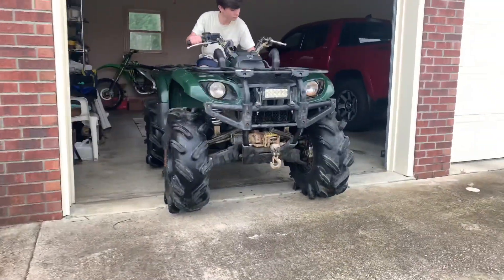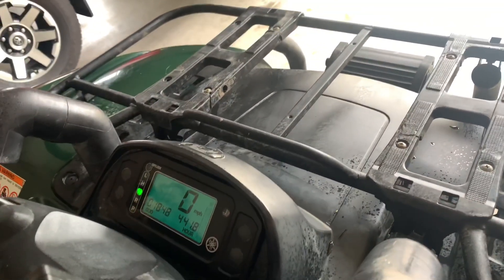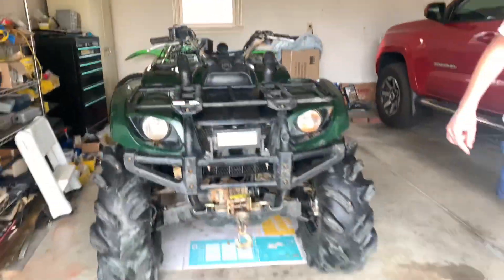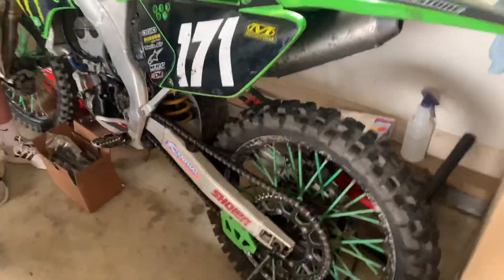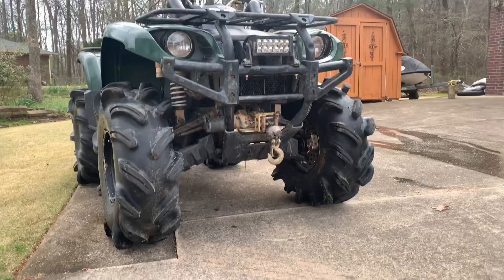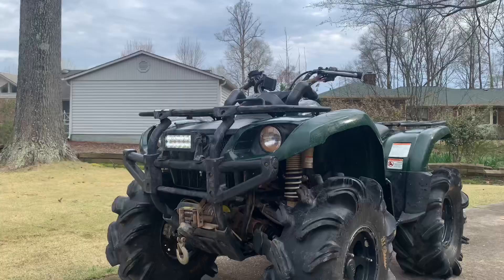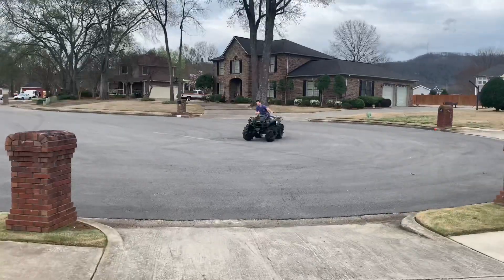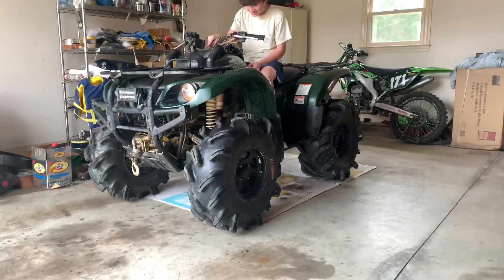GRIZZLY 660 MUD BIKE BUILD REVIEW AND RIDE (GOT SLIDEWAYS ROAD) (TOO FAST)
GreenHead waterfowl merch coming ASAP. Got short sleeves and long sleeves on the way. More content with go pros coming soon!